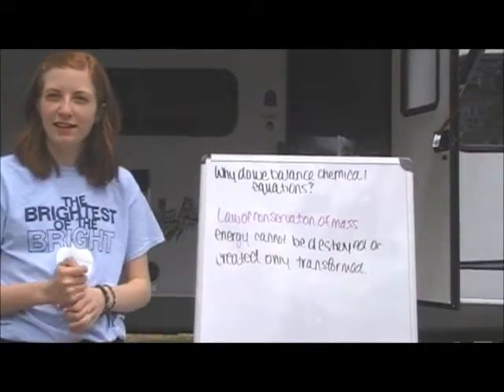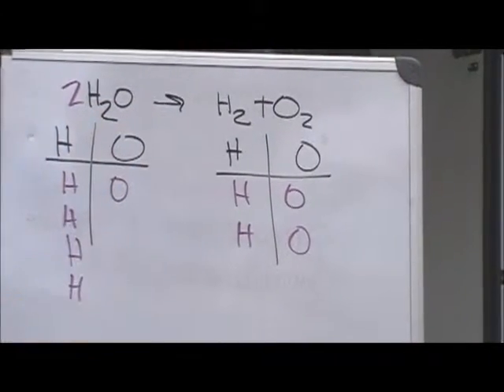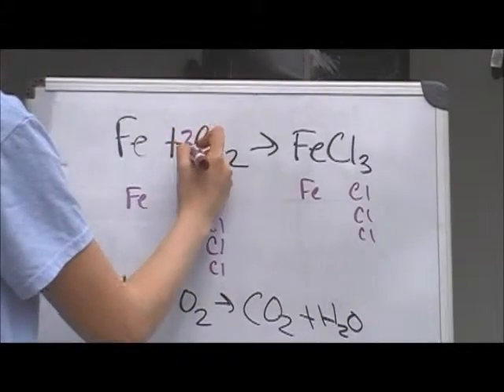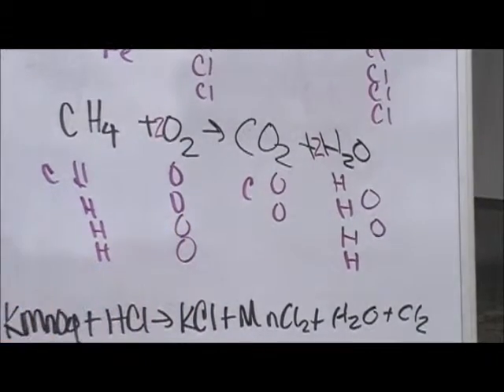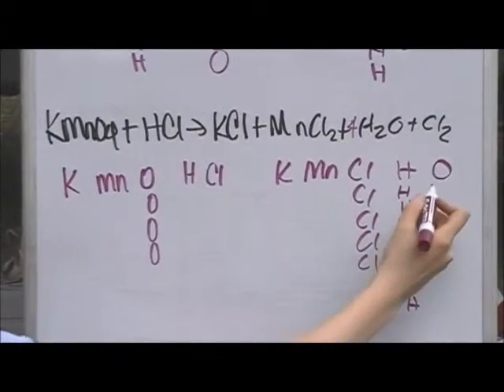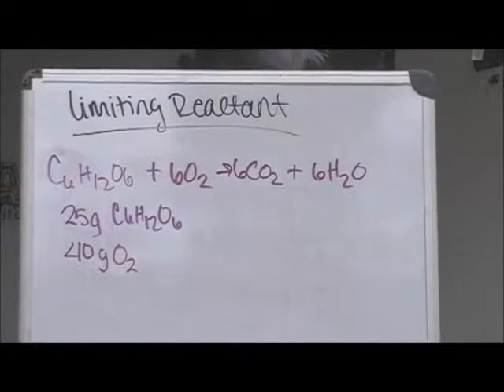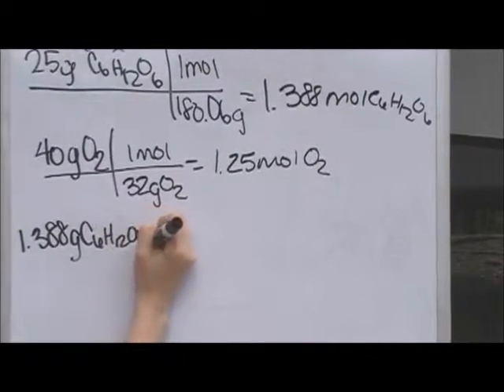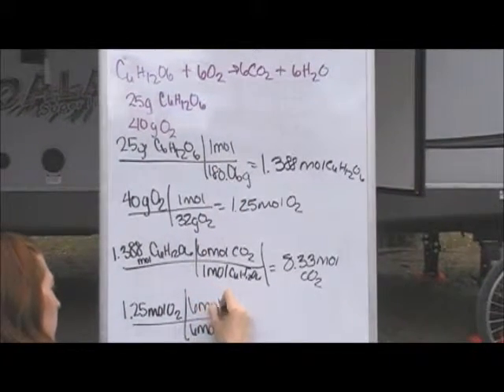Balancing chemical equations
Kaileen's rough draft